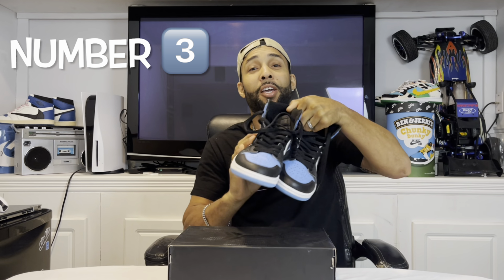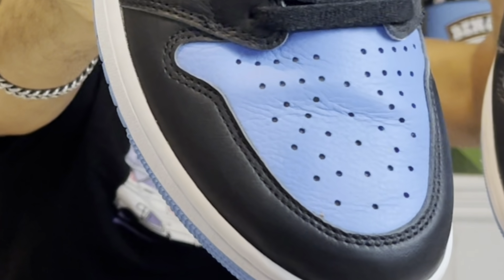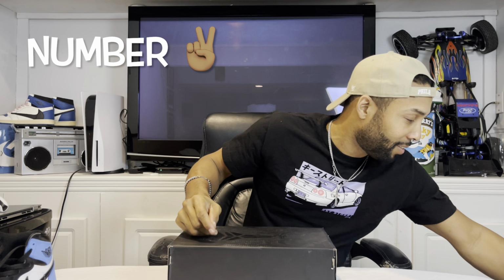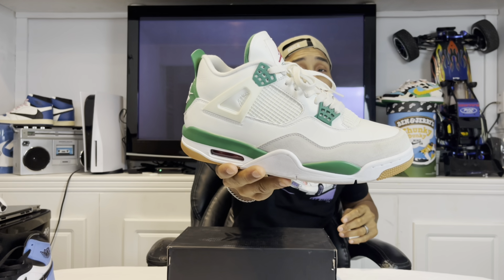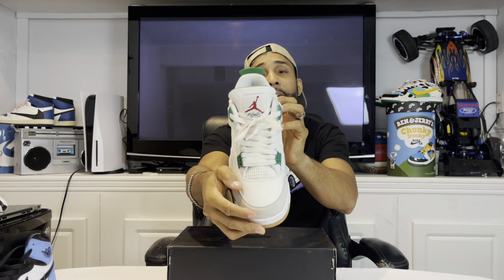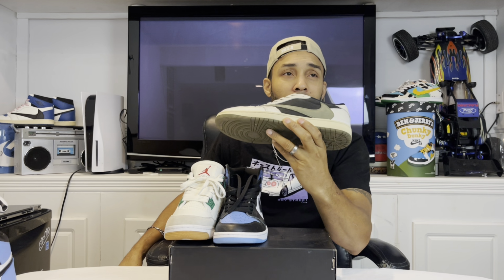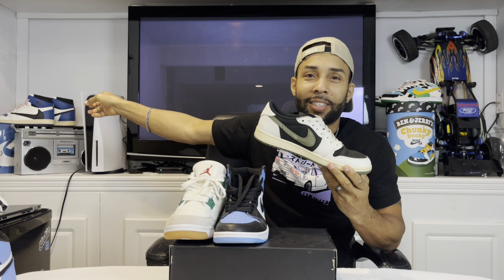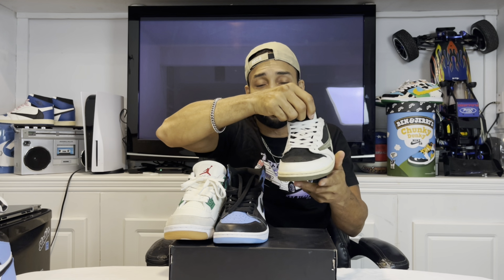My TOP 3 SNEAKERS OF 2023 Had To Meet 1 MAJOR Requirement!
What's your top 3 sneakers of 2023??

My Filming Equipment:
Canon EO M50
Rode VideoMicro Microphone
Camera AC Adapter
Joby Tripod
Studio Lights